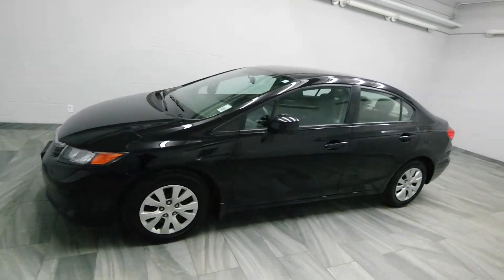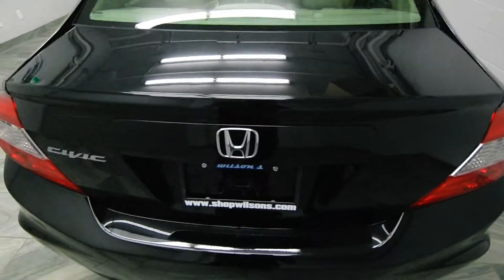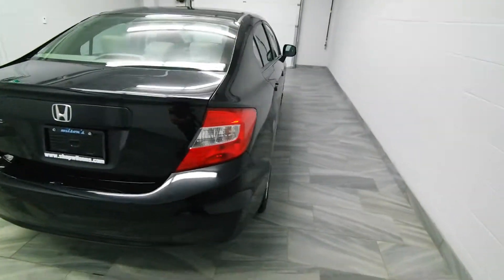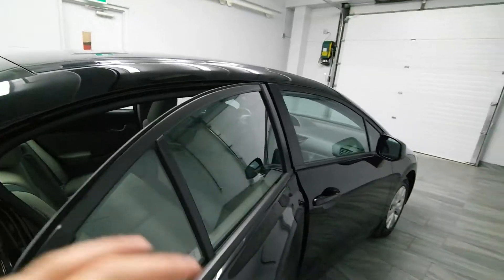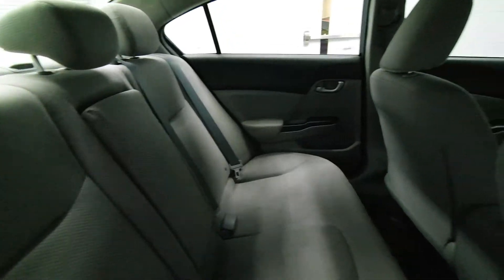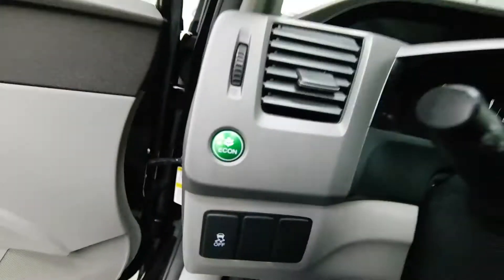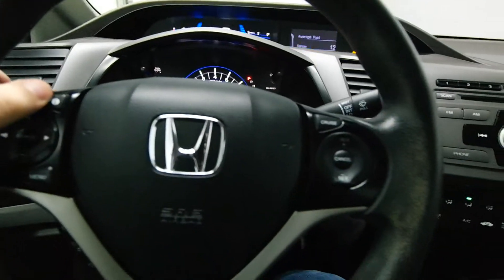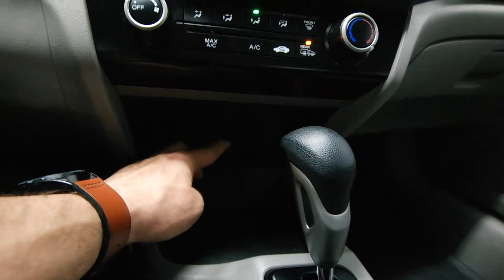2012 Honda Civic LX Mark Wilsons Better Used Cars Guelph, Ontairo Stock: CH104672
2012 Honda Civic LX Mark Wilsons Better Used Cars Guelph, Ontairo Stock: CH104672